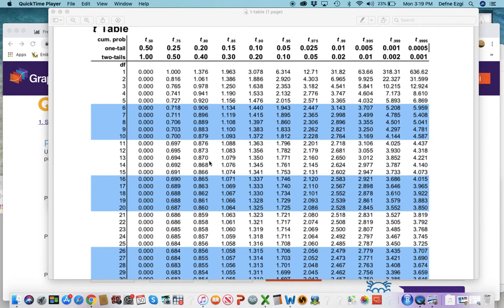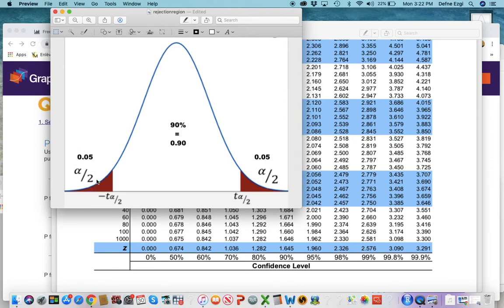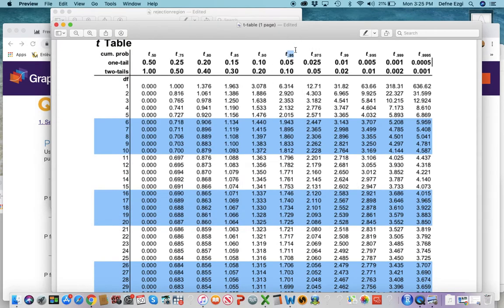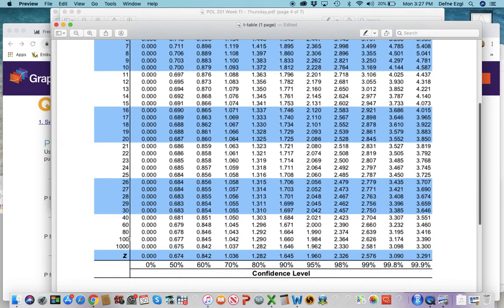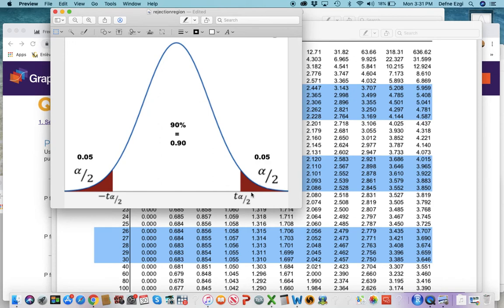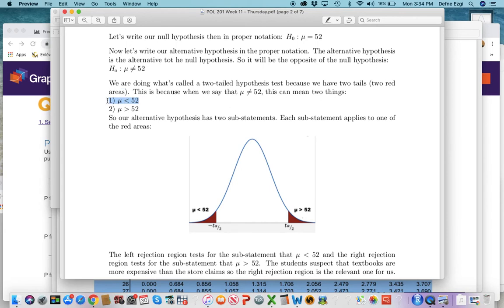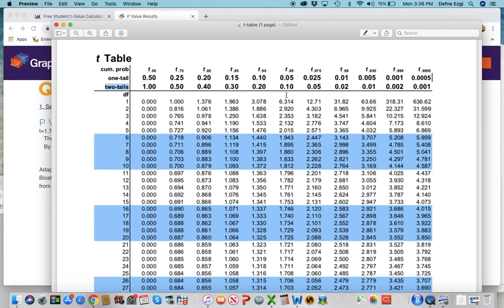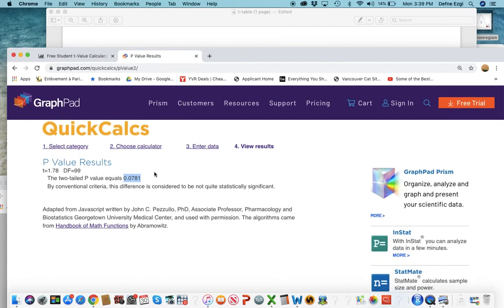How to find the p value for hypothesis testing